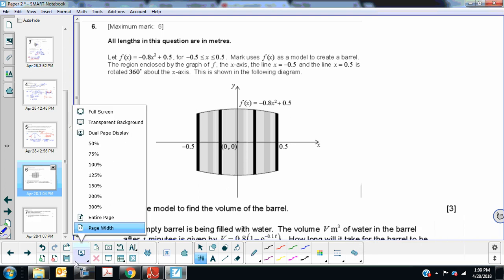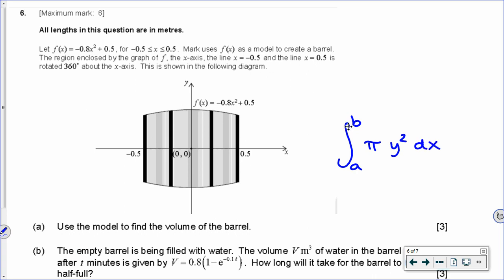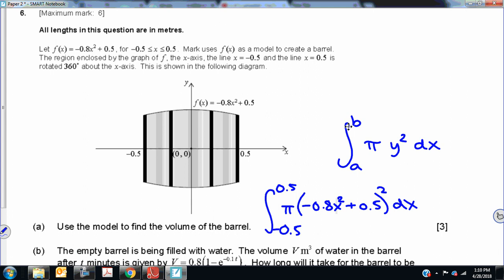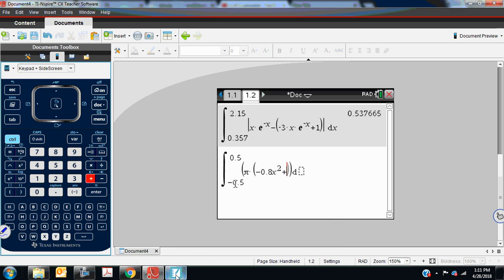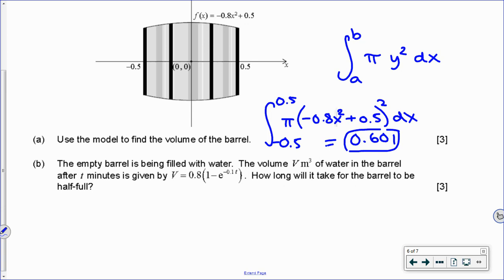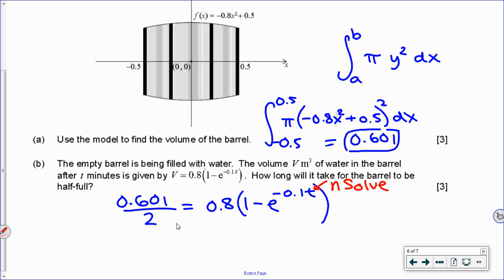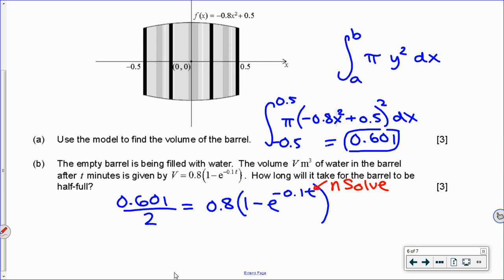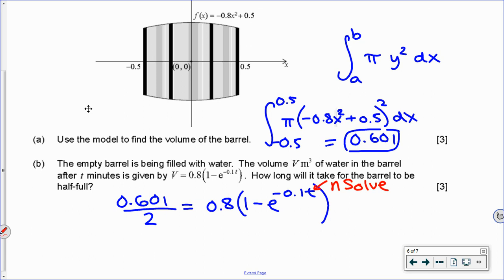[IB Math SL] Nov 2016 TZ0: Paper 2, Question 6